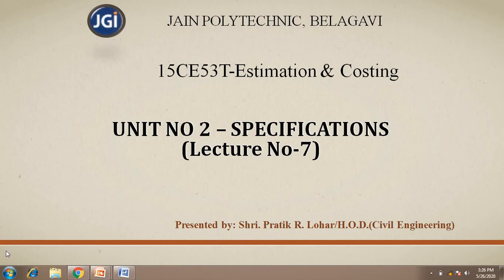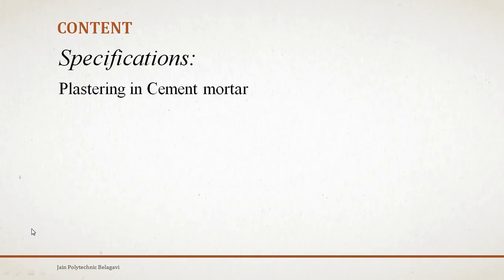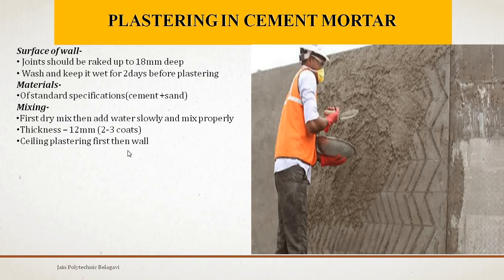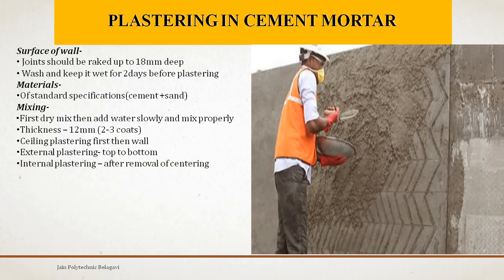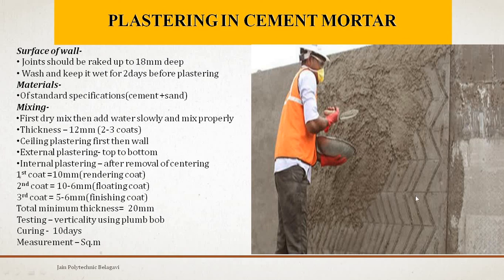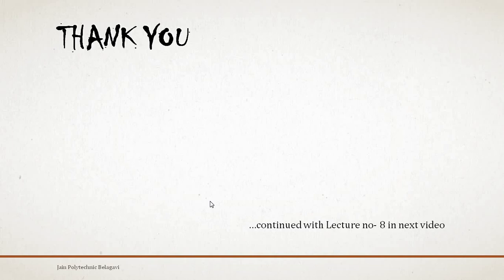15CE53T Unit-2 Specifications Lecture 7